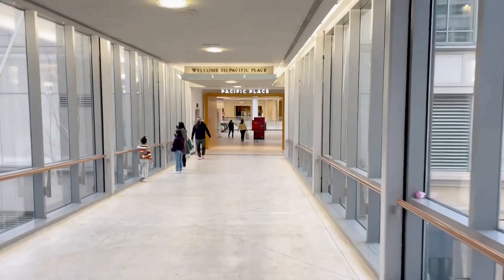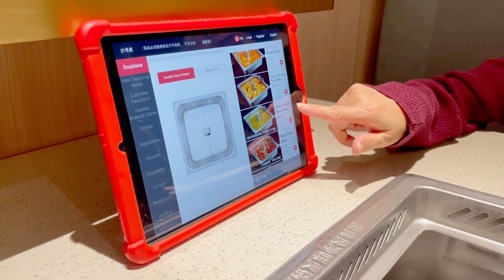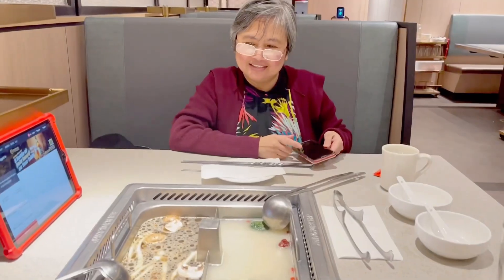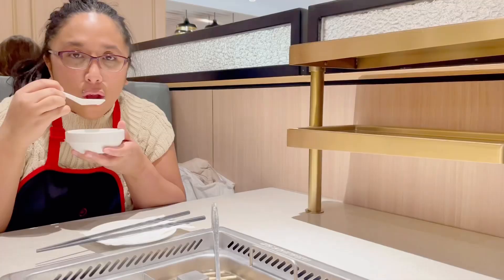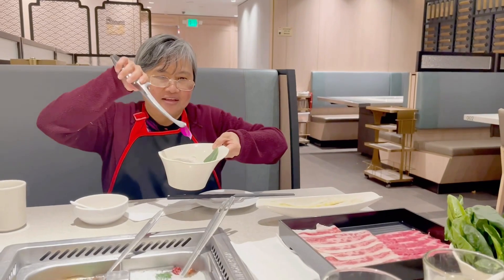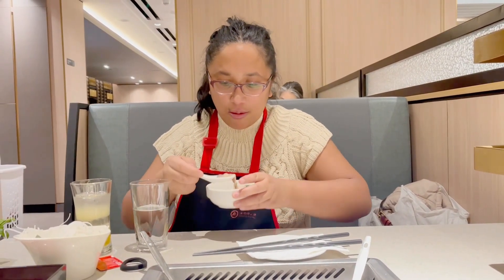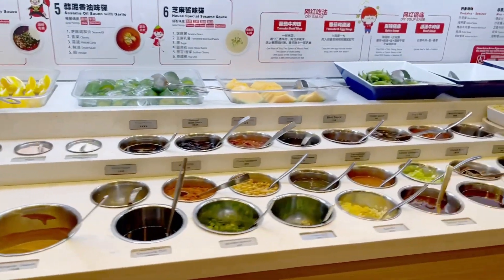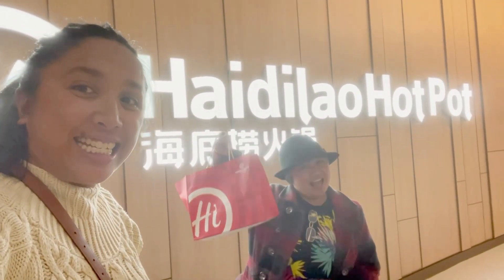Haidilao Hot Pot!